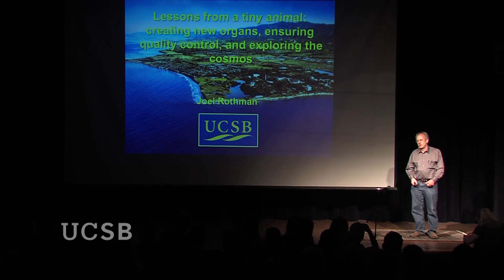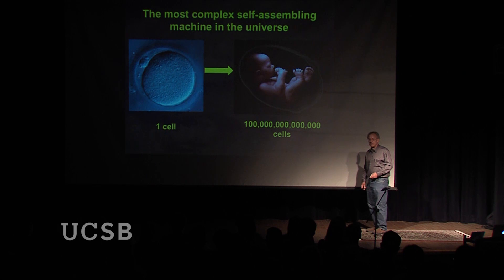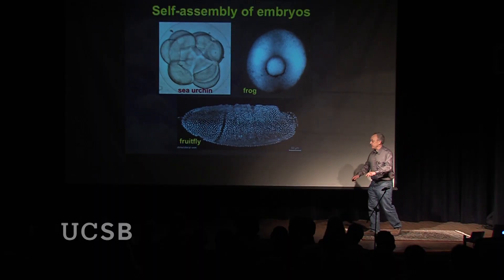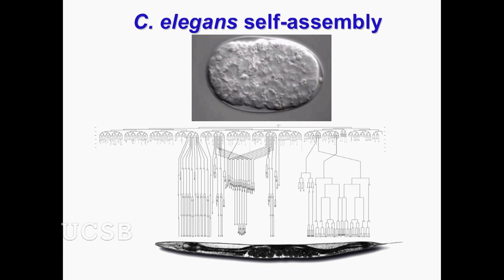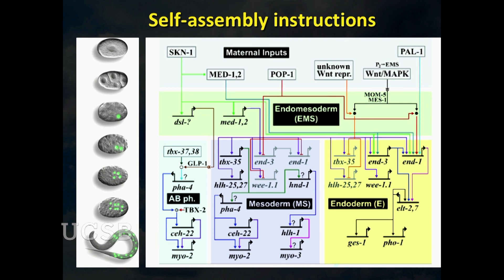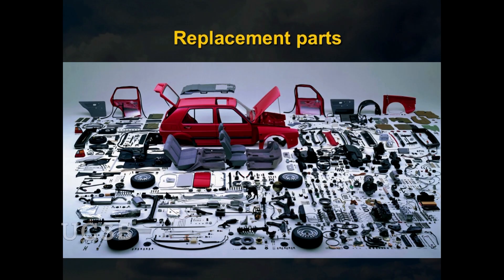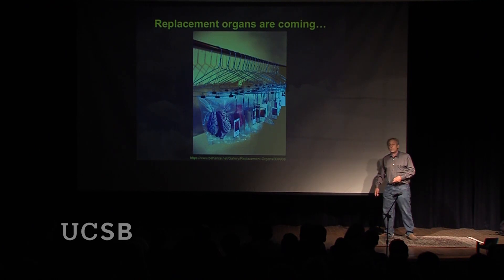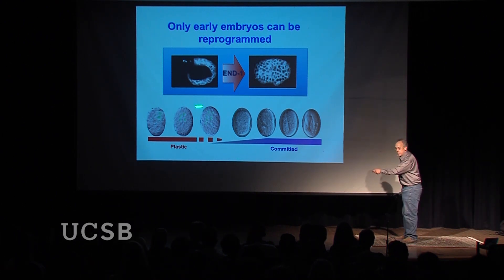Creating New Organs, Ensuring Quality Control and Exploring the Cosmos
Embryos are the most complex self-assembling machines known in the universe. Joel Rothman, Professor of Molecular, Cellular, and Developmental Biology at UCSB, explores the instructions for self-assembly using a tiny animal -- the humble C. elegans worm. Find out what he has discovered and the research into life-support systems that may allow these creatures to become the first interstellar astronauts, departing the solar system at near-light speeds. Recorded on 06/25/2018. Series: "GRIT Talks" [10/2018] [Show ID: 33848]